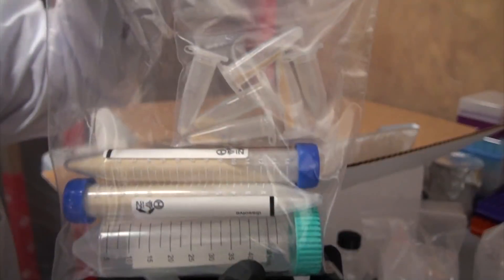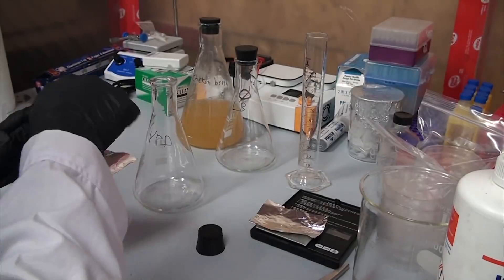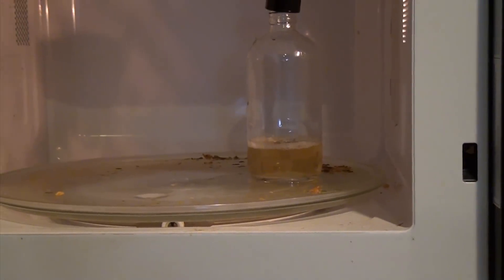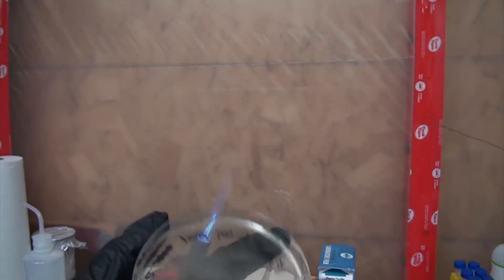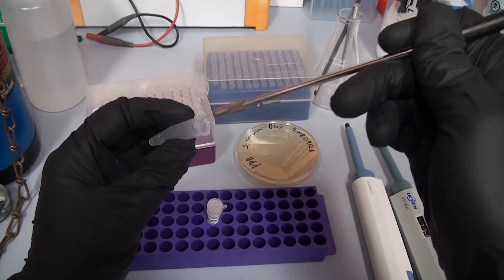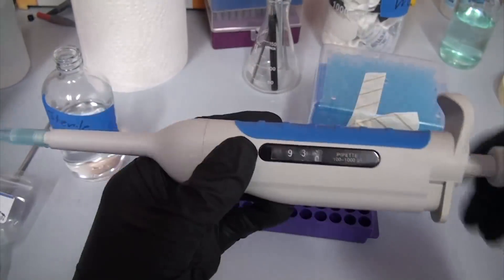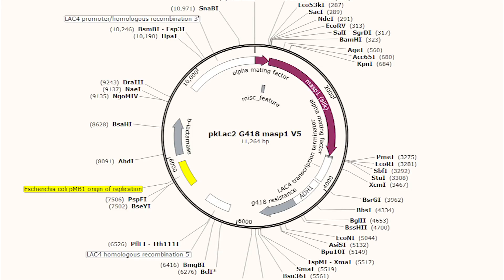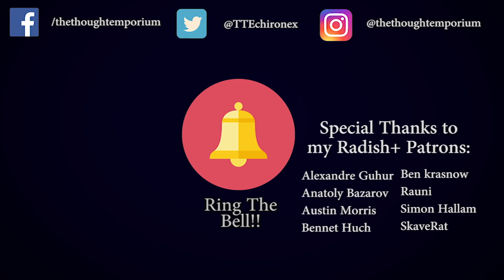Engineering Yeast to Glow Green in UV to Make Glowing Beer/Wine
Genetic engineering is this summers hot topic and for good reason - IT'S AWESOME. To get the basic concepts down we'll be working through a kit from a company called "The Odin" which supplies kits and materials for learning the basics of genetic engineering. This first kit takes you through the process of inserting new DNA into yeast that makes them produce a protein that glows green under black light. The yeast are perfectly safe to eat so they can be used to make glowing beverages.

Wanna give the kit a try or get some of the glowing yeast for yourself? Then head over to:

Special thanks to:

Al Dass
Alexander Halbleib
Alexandre Castlenine
Alexandre Guhur
Anatoly Bazarov
Anita Fowler
Austin Morris
Ben Davis
Ben Krasnow
Ben Reay
Bennet Huch
besenyeim
BioQuisitive
Cataract Bumblesnatch
Evan wood
Jennifer
Jase Smith
Jim Mussared
John De Witt
Jonas Abreu
Jonathan Anderson
Justin Hendryx
Kevin Comerford
kn0tsin
Kolvenik
Larry
Leon Schutte
Michael Chatzidakis
Michael Gregg
Morten Ericson
narvutar1324
Nicolas Pourtalé
Noah Pedersen
Oliver
orotusso
Patryk Wycech
Paul Emmerich
Paul Richmond
Rauni
Simon Hallam
Skave Rat
Tom Bullock
Vasilis